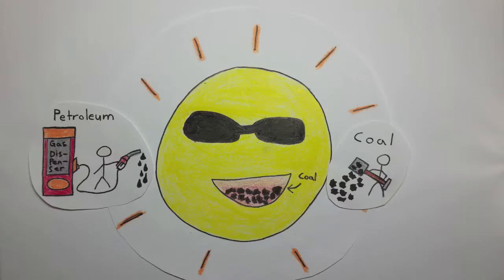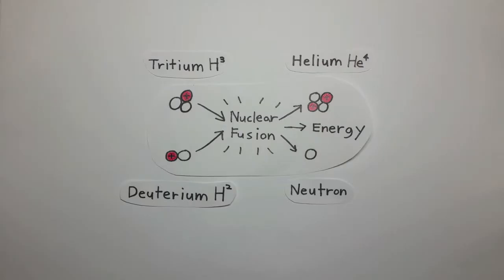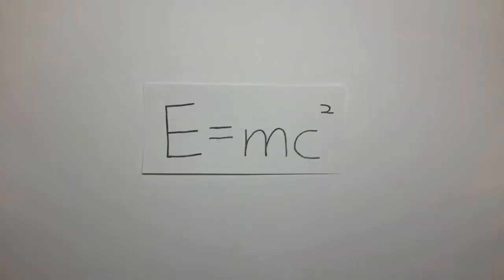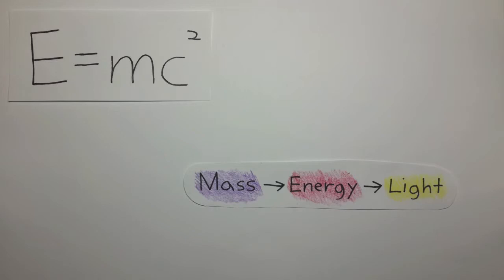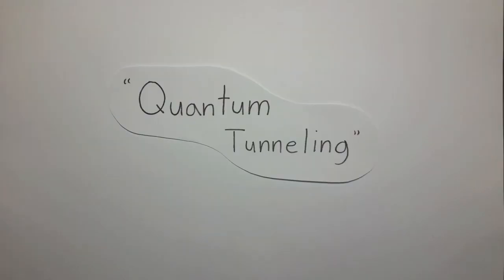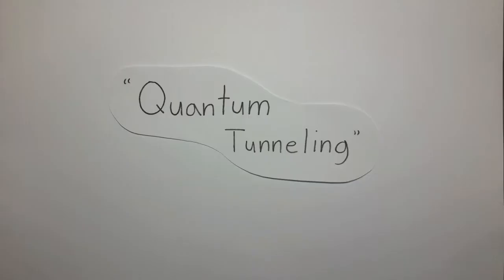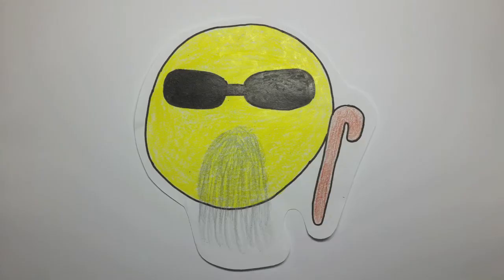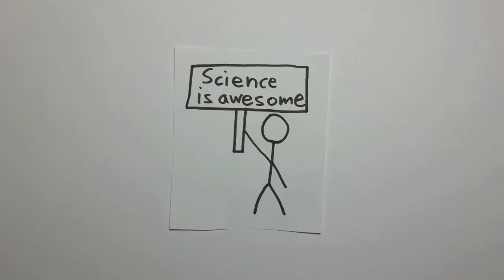How is the Sun Still Burning even after 4.5 Billion Years?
Paul Nam